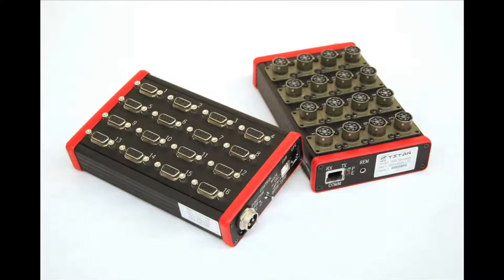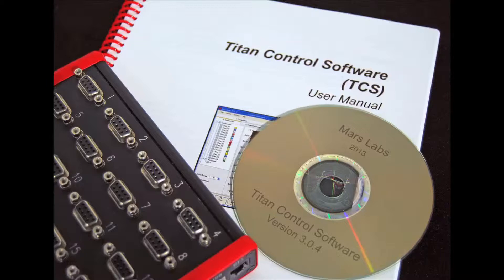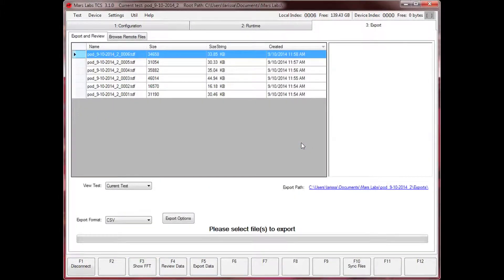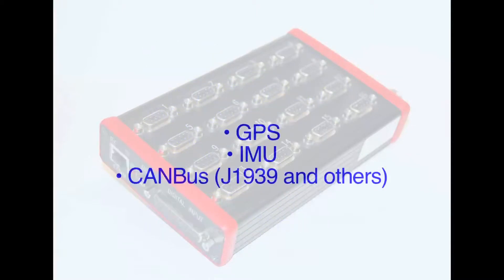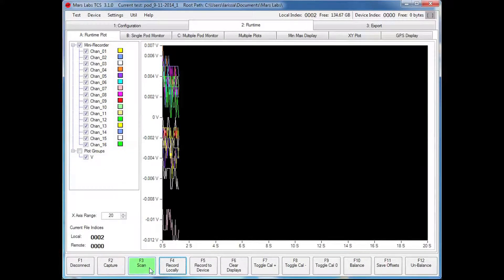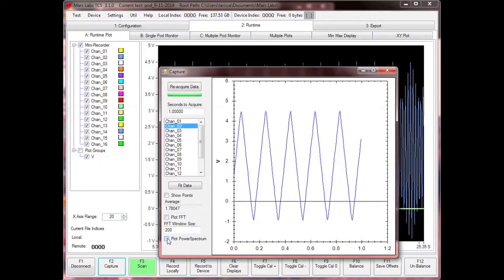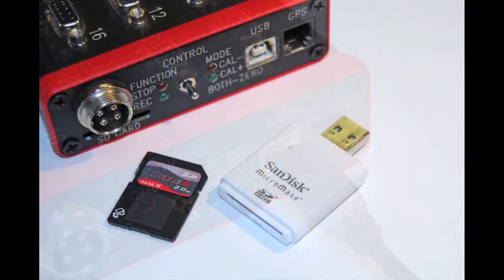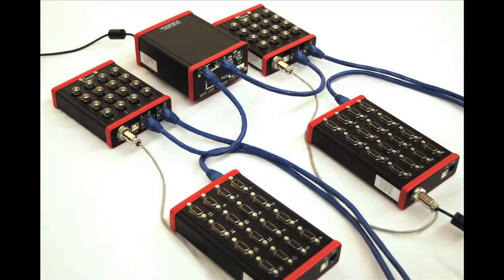Mars Labs Titan Data Acquisition System Overview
Setup overview of the Mars Labs Titan DAQ system.